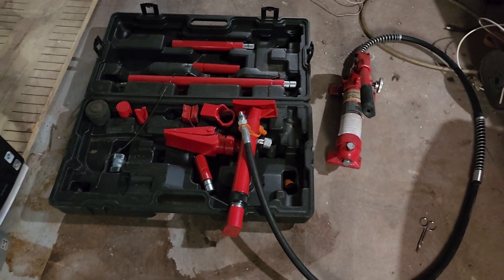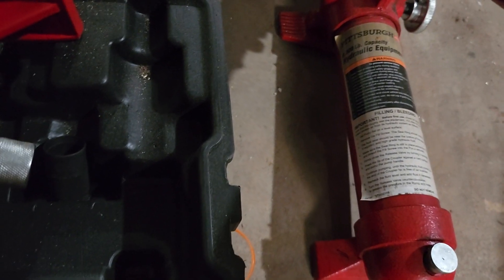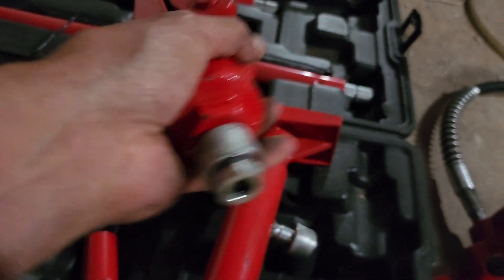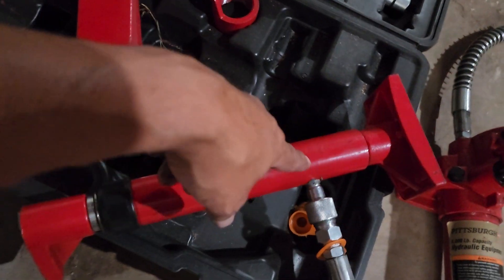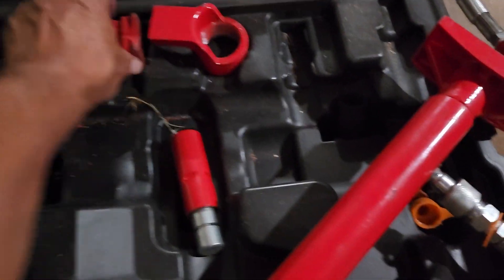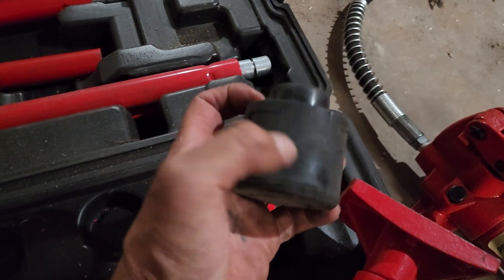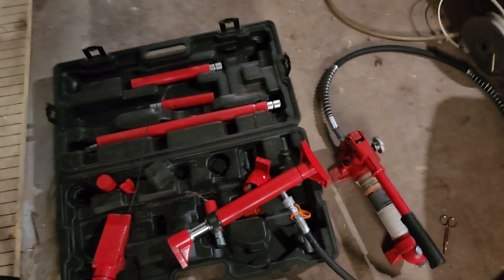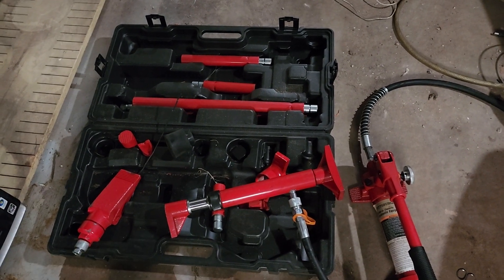Harbor freight hydraulic ram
what's going on everybody rob here with a little video going over my harbor freight hydraulic ram. Purchased this hydraulic freight hydraulic ram this harbor freight hydraulic ram in order to pull and push a unibody. There was a car that was completely rear ended and looked atrocious. Person did not have the deductible to pay to have the car drivable. What I did was I purchased this harbor freight hydraulic ram because I knew I would use it in the future again. The 8000 pound hydraulic ram from harbor freight. I also did buy a 1.5 ton chain hoist. I also used a chain hoist to pull the unibody from the car as I pushed out the unibody with this hydraulic ram. This hydraulic ram is pretty awesome I did put a 6 by 6 piece of wood inside of the vehicle to brace this 8000 pound hydraulic ram when I pushed out the unibody. It is in my youtube channel if you want to see it straightening out a unibody with a harbor freight hydraulic ram